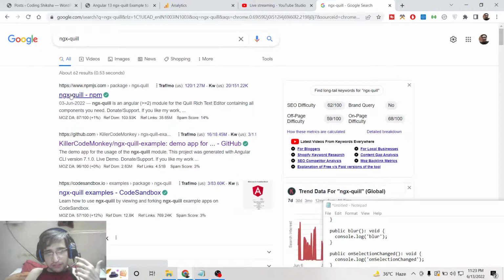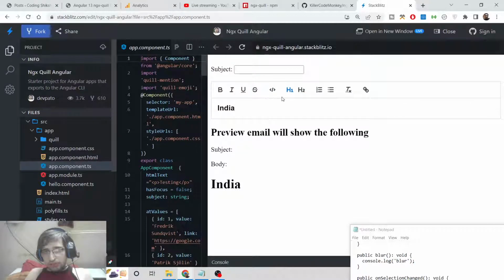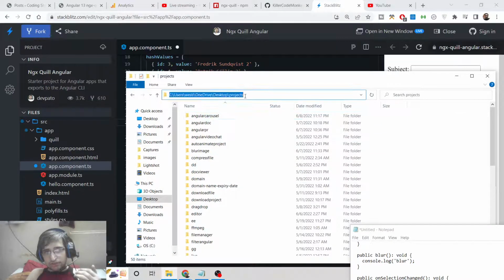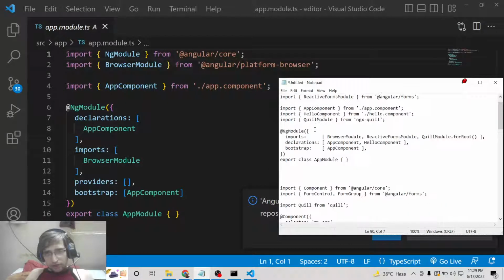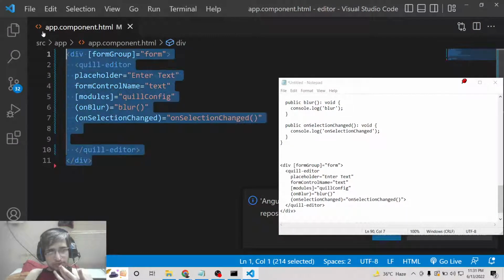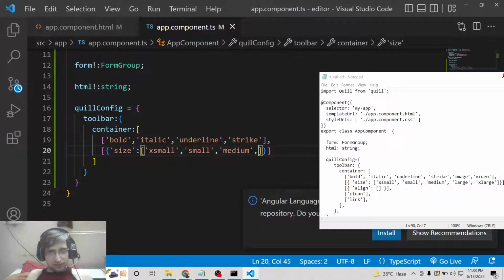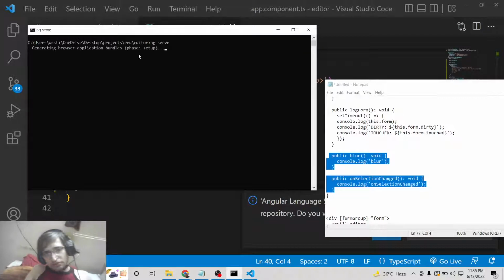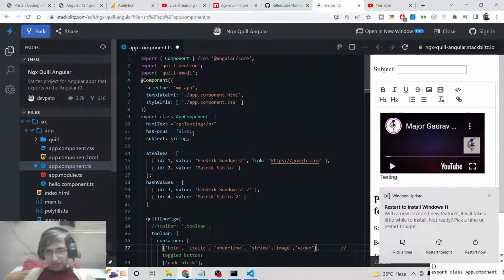Angular 13 ngx-quill WYSIWYG Editor Example to Embed Images,Text,& Video in TypeScript